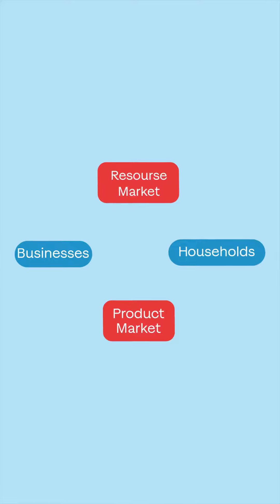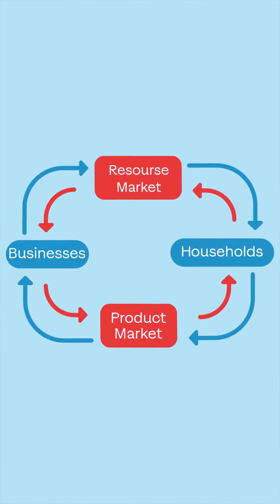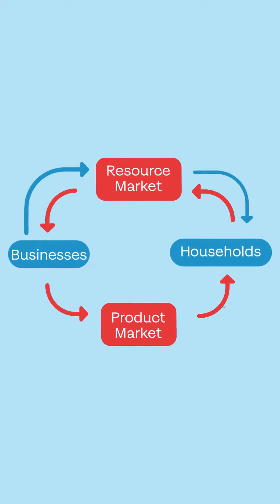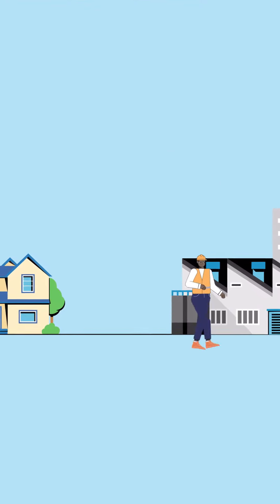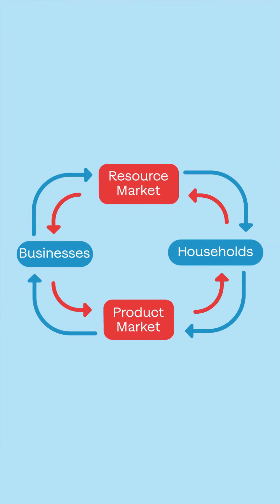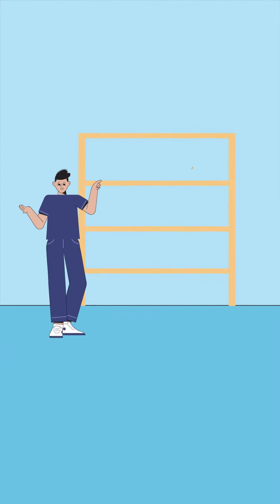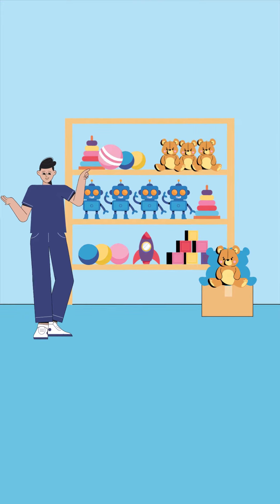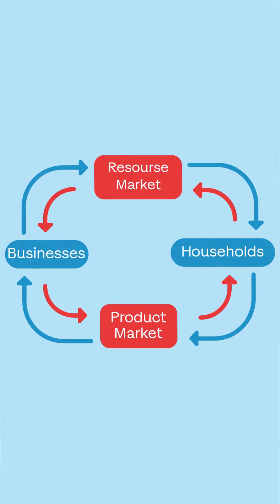The Market System and the Circular Flow - In Less Than 2 Minutes!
Download Sharpen for the bite sized way to learn The Principles of Economics. It's free!